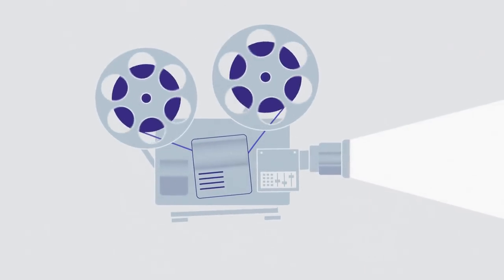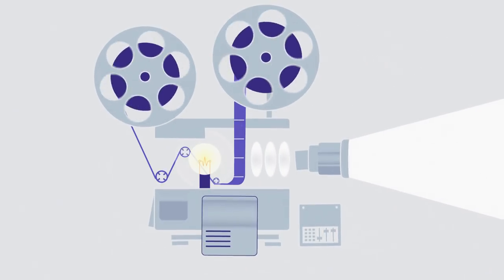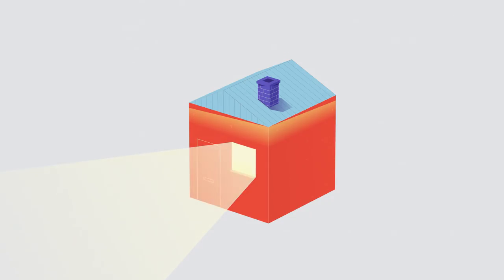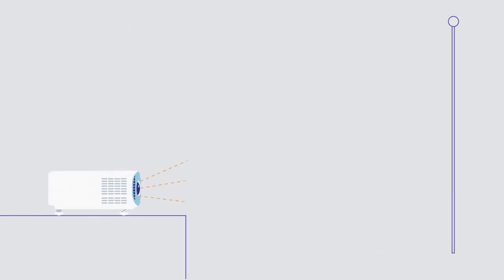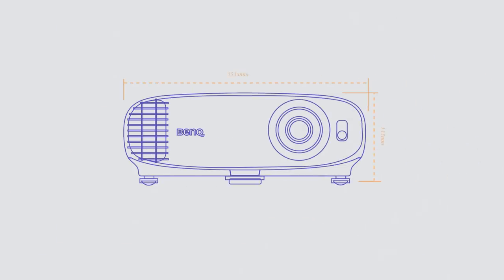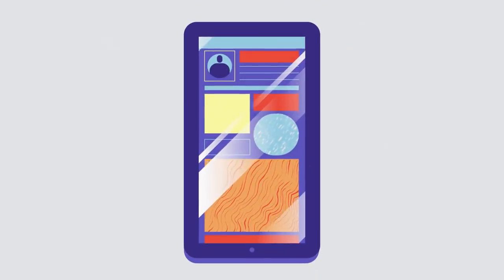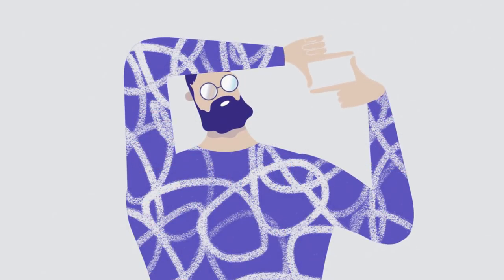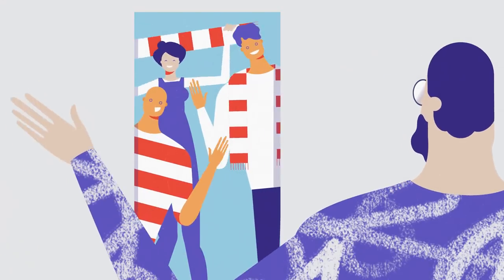Promoted: How to buy a projector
Want something bigger than a TV but don’t know where to start? Here’s Ben Q's guide on what to look out for when buying your first projector.

Welcome to What Hi-Fi? TV, the official YouTube channel for What Hi-Fi? and whathifi.com. Whether you're looking to buy a new flatscreen TV, want to upgrade your hi-fi system, need up-to-the-minute information on new technologies or advice on what to buy, What Hi-Fi? has the answers. This channel brings you reviews, unboxing videos and product comparisons for the best kit on the market. All reviews are available in full online and in our monthly magazine, What Hi-Fi?.

Follow What Hi-Fi? on Twitter Follow What Hi-Fi? on Facebook Follow What Hi-Fi? on Google+ Follow What Hi-Fi? on Instagram Follow What Hi-Fi? on Snapchat The world's most trusted tech news and reviews